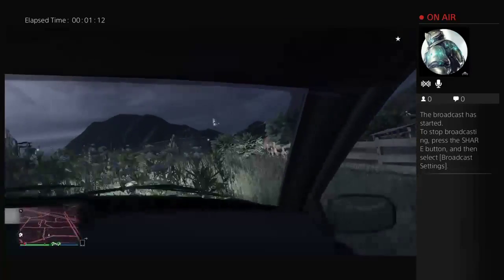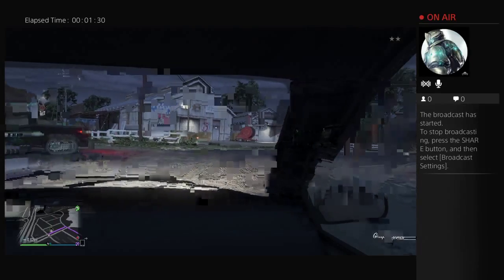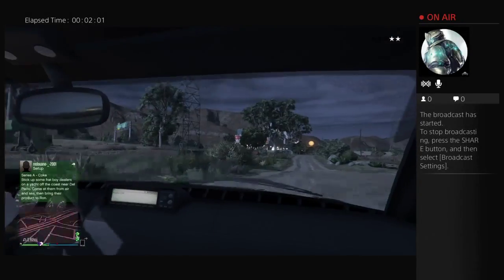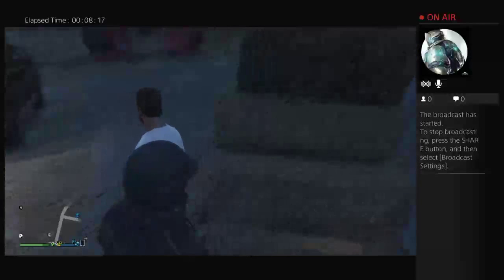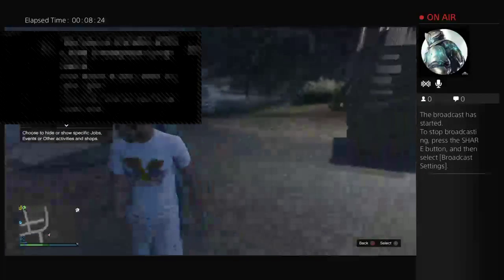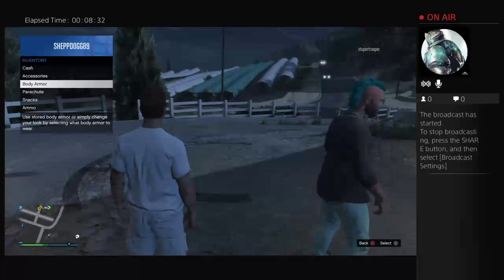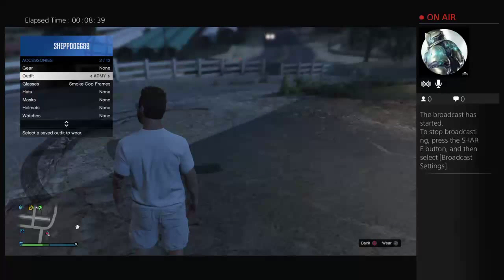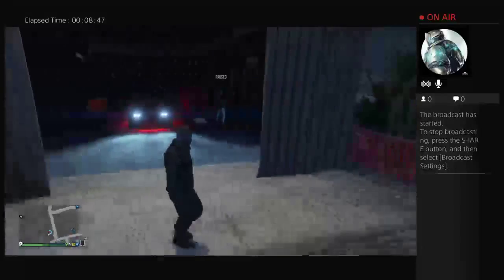Grand Theft Auto V role play